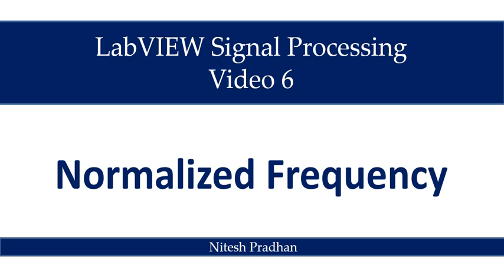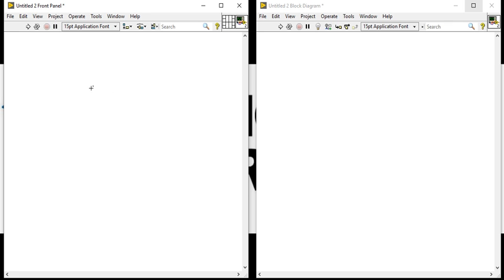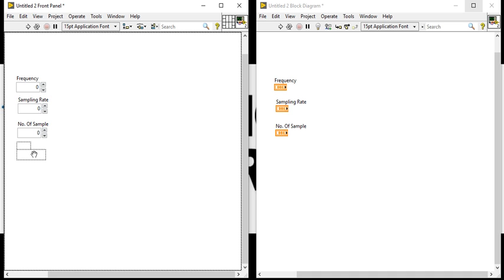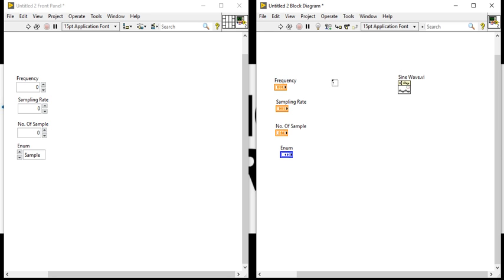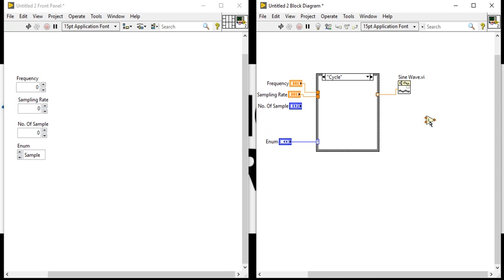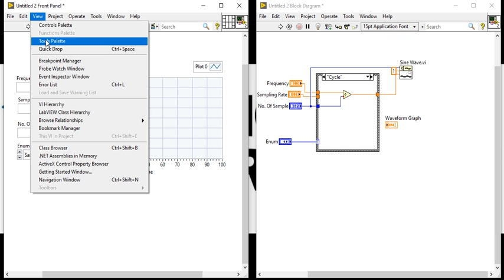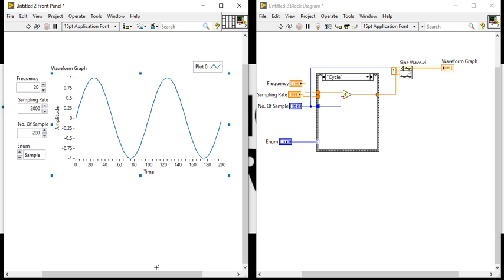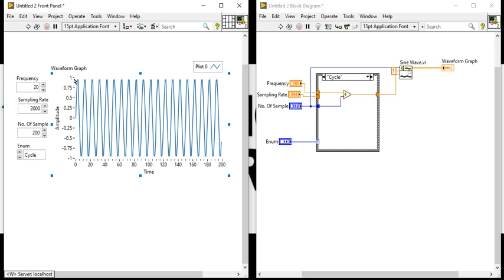video 6 Normalized Frequency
Normalized frequency is a unit of measurement of frequency equivalent to cycles/sample. In digital signal processing, the continuous time variable, t, with units of seconds, is replaced by the discrete integer variable, n, with units of samples.